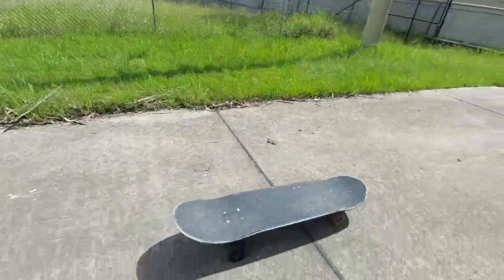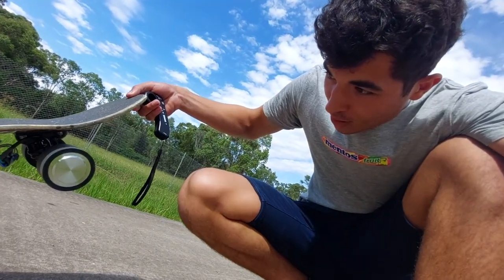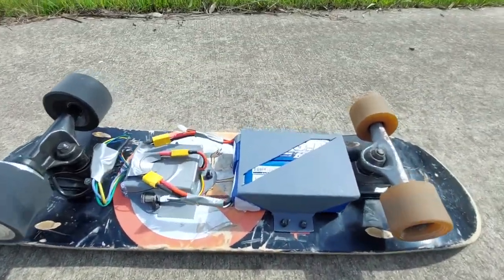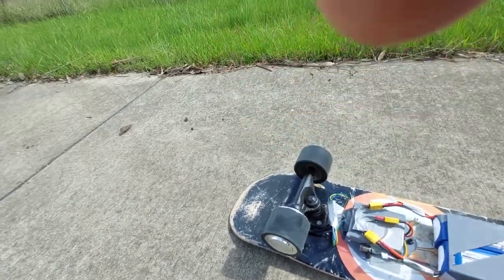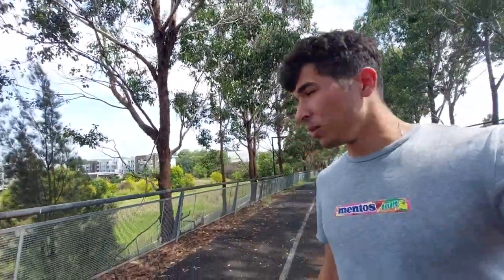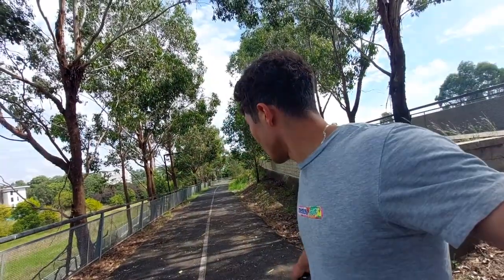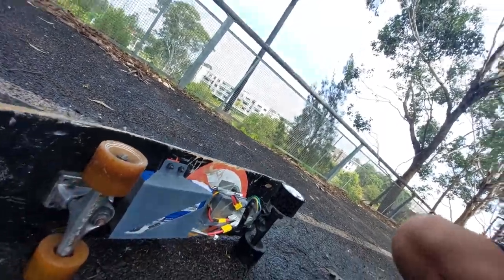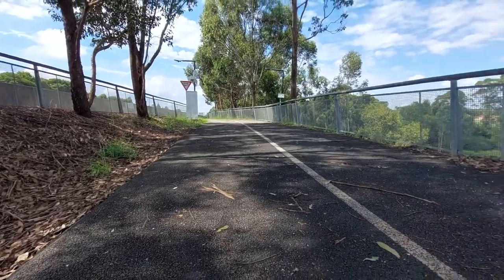Cheapest skateboard hub motor in the world DBS2.0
HUB MOTOR -